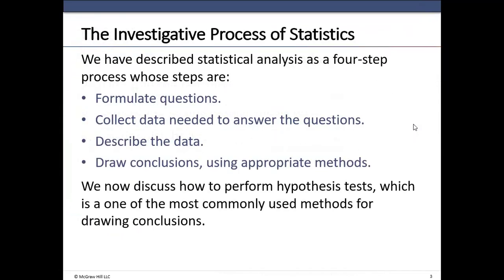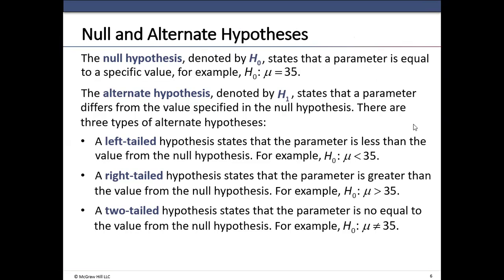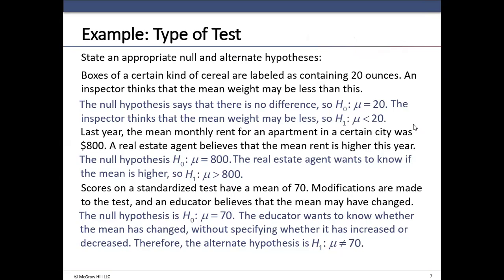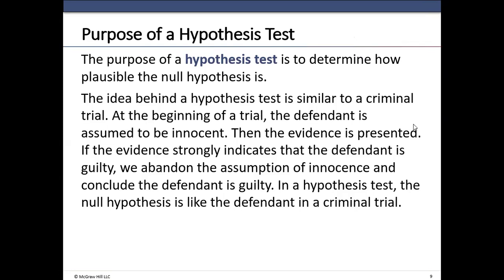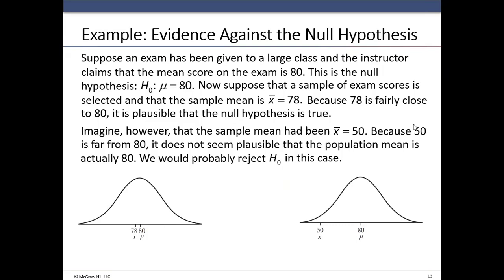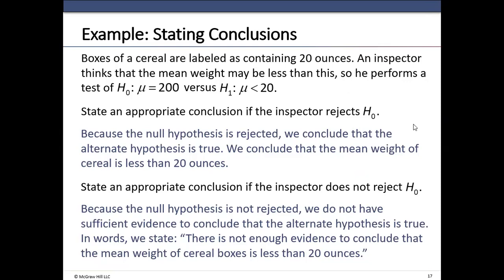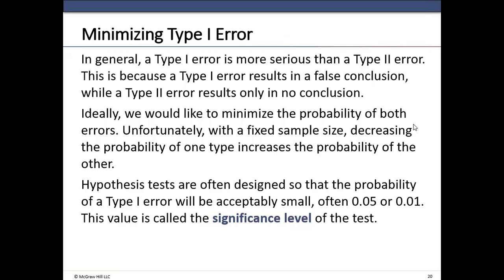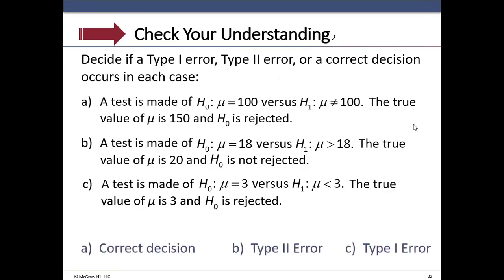what is hypothesistestingwithonesample subscribe